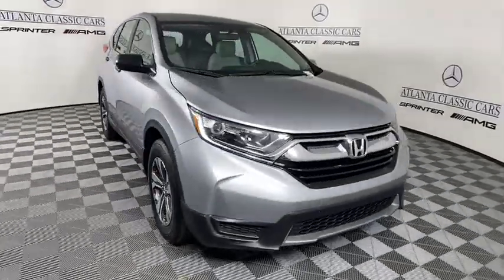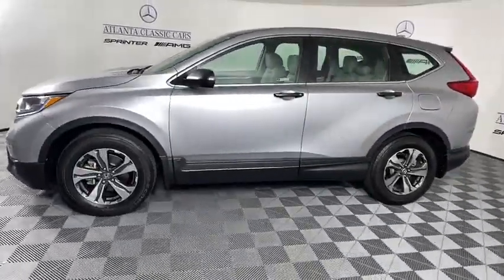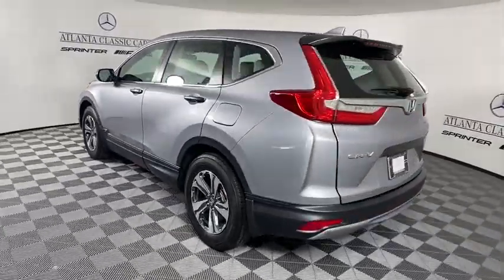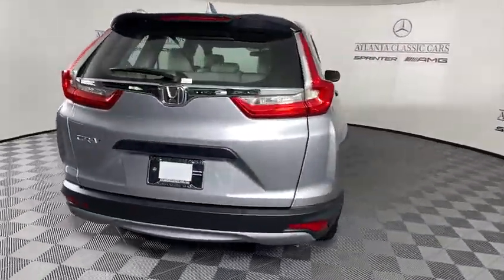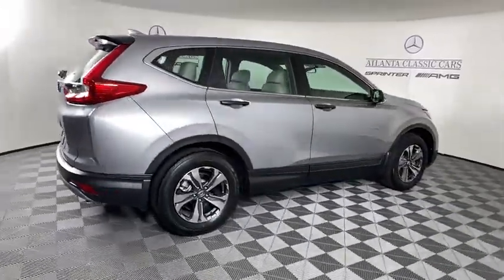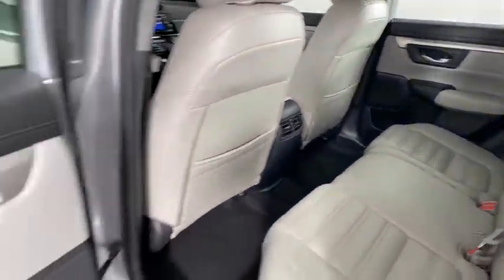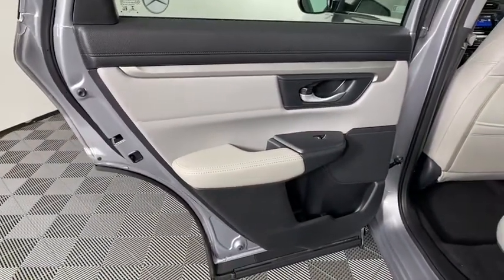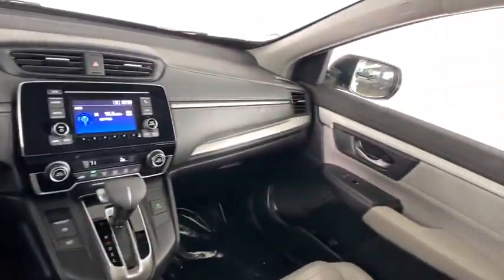2018 Honda CR-V Duluth, Lawrenceville, Cumming, Johns Creek, Atlanta, GA M12237A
Lunar Silver Metallic Used 2018 Honda CR-V available in Duluth, Georgia at  Atlanta Classic Cars. Servicing the Lawrenceville, Cumming, Johns Creek, Atlanta, GA area.

Recent Arrival! With ONLY 10K MILES this baby is fresh out of the wrapper!!brbrThis 2018 Lunar Silver Metallic Honda CR-V LX is a ONE OWNER with a CLEAN CARFAX. brbr26/32 City/Highway MPG CVTbrbrAwards:br * Motor Trend Automobiles of the year * 2018 KBB.com 10 Most Awarded Brands * 2018 KBB.com Brand Image AwardsbrKelley Blue Book Brand Image Awards are based on the Brand Watch(tm) study from Kelley Blue Book Market Intelligence. Award calculated among non-luxury shoppers.  Kelley Blue Book is a registered trademark of Kelley Blue Book Co. Inc.